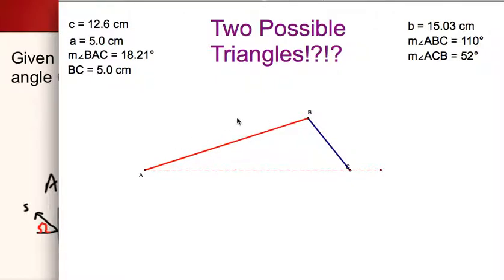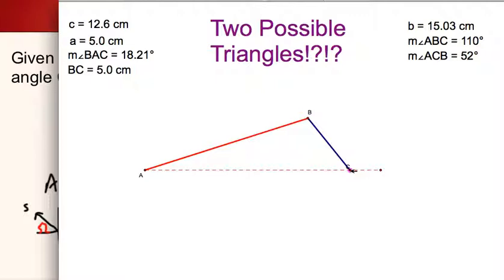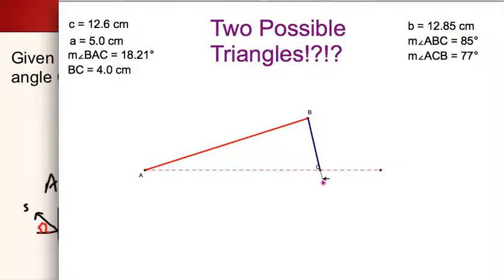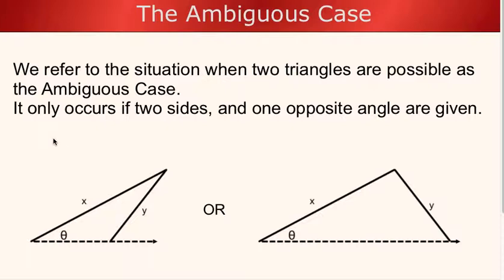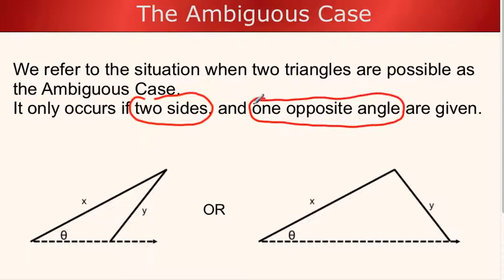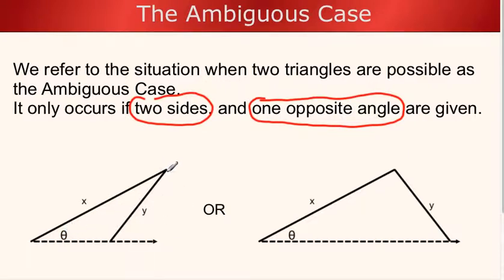Ambiguous Case 2